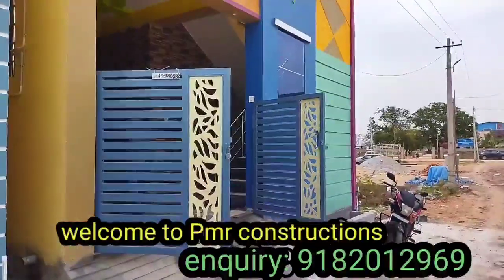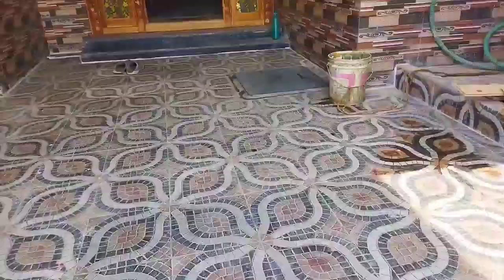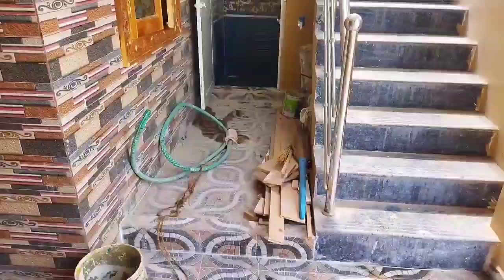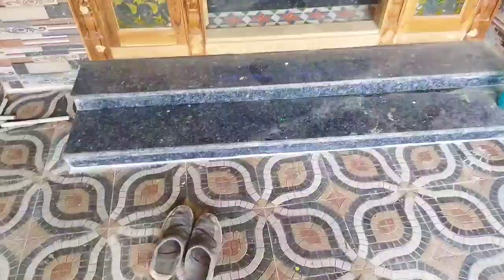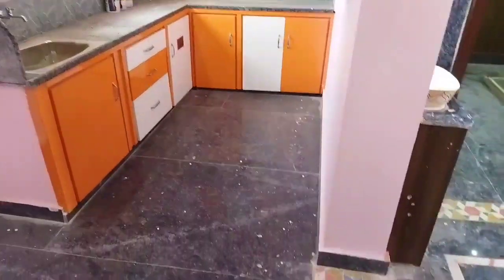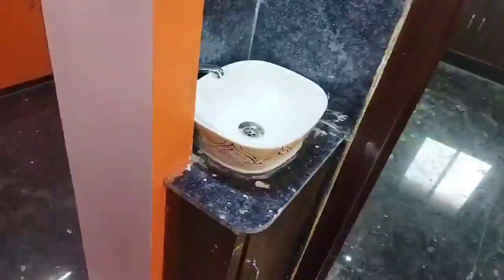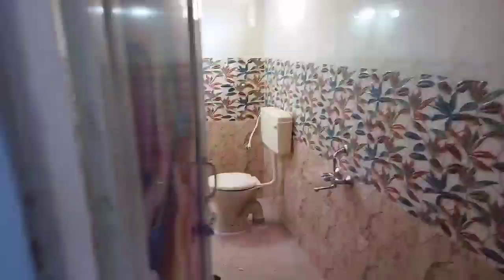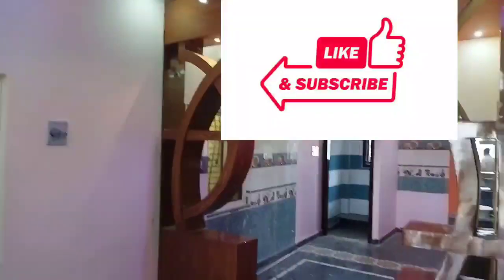houses for sale below 60 lakhs|| good interior designing | ready to occupy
2.55 cents
west facing
ready to occupy
location : kadapa town
chowtapalli road
rate : 45 - 60 lakhs range houses available